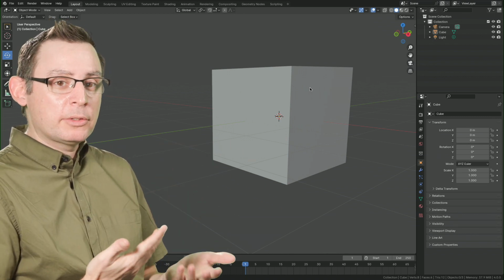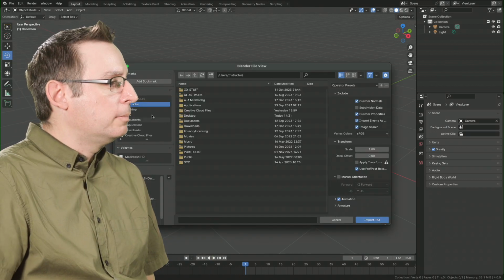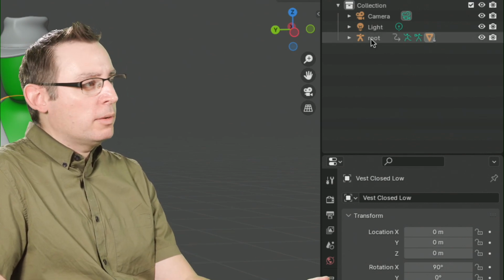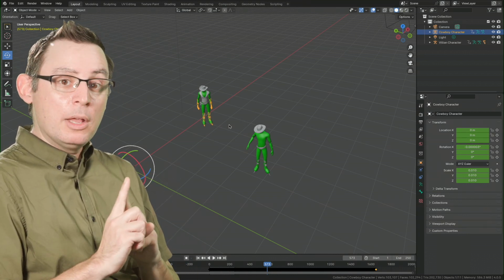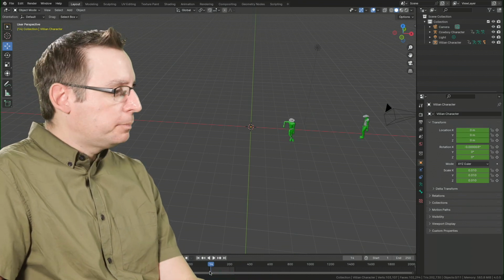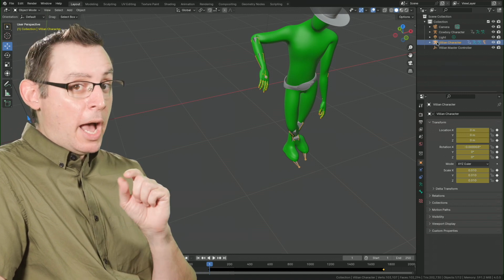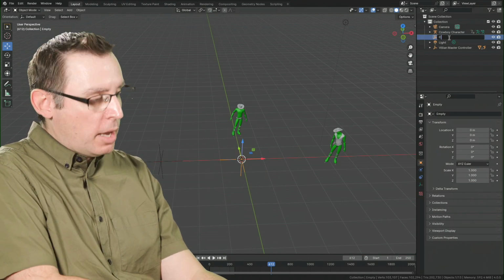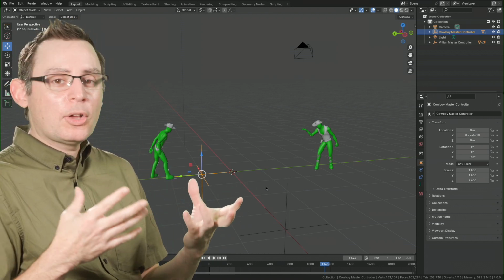ANIM 302 Mod 12 Importing the Animations